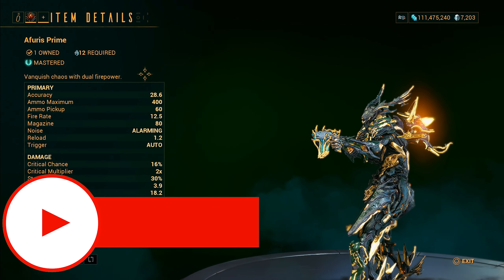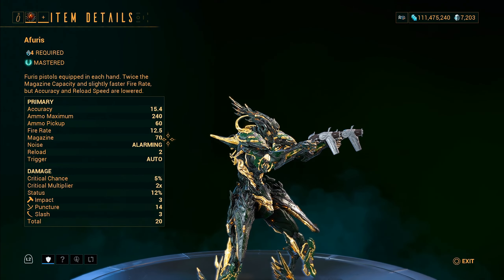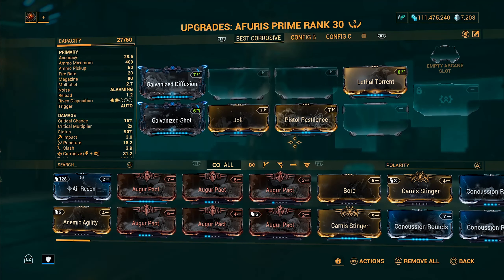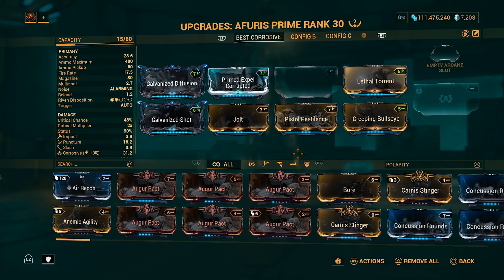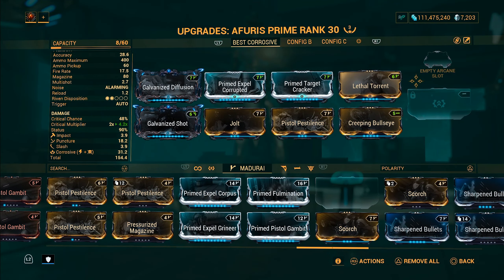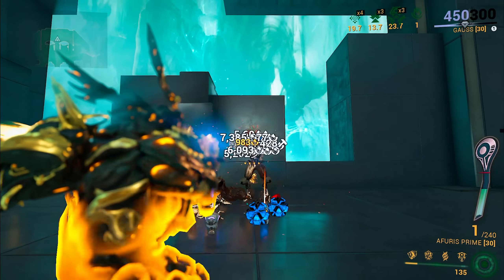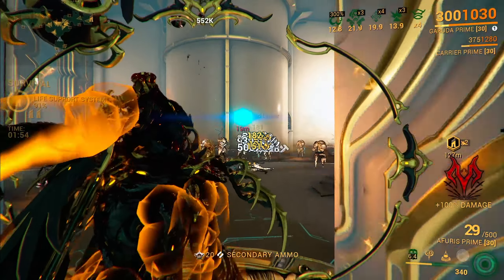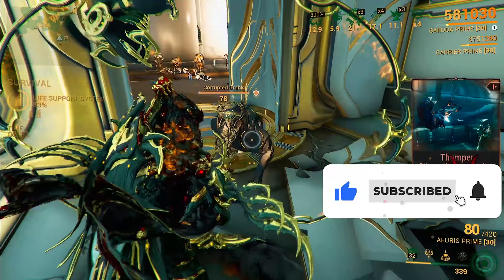Warframe- How To Build Afuris Prime 2023 [3 forma]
warframe tennocreate insanebuild playwarframe theduviriparadox howto secondary afurisprime prime Watch in UHD!